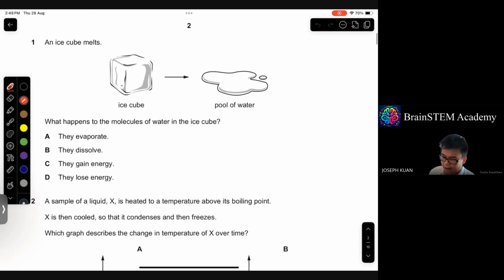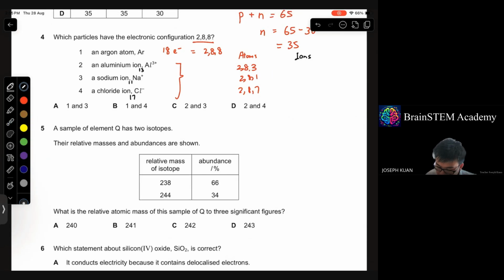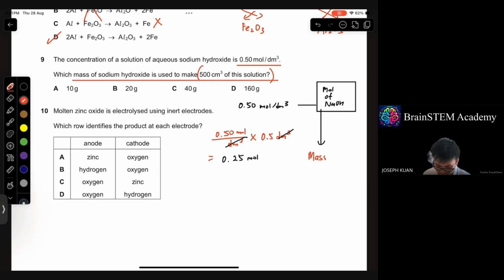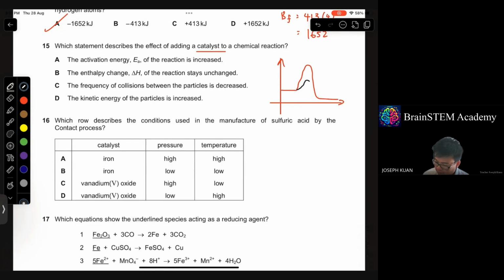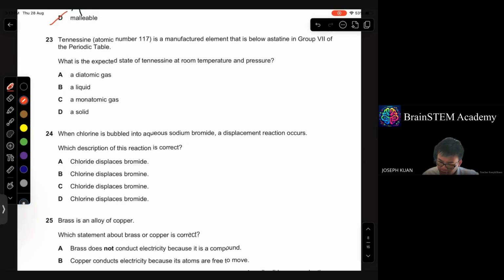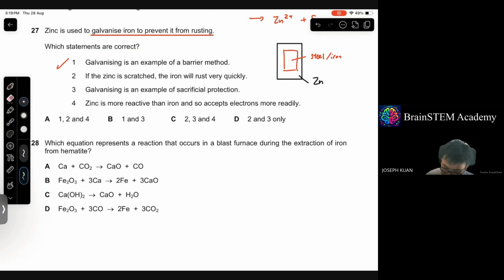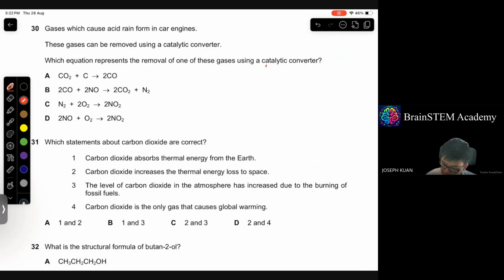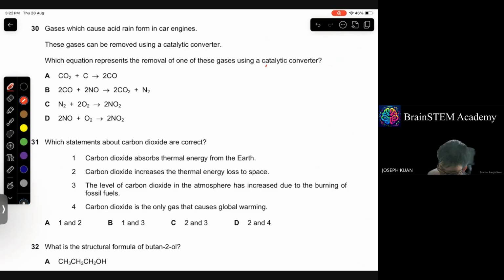Cambridge IGCSE Chemistry Paper 2 [May/June 2025] Solved with detailed explanations [0620/22/M/J/25]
📚 Cambridge IGCSE Chemistry Paper 2 [May/June 2025] Solved with A* Explanations [0620/22/M/J/25]

Struggling with IGCSE Chemistry? ⚗️ This video walks you through Paper 2 May/June 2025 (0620/22) with detailed A explanations* so you can learn step by step how to approach exam-style questions. Perfect for Year 10–11 students preparing for the IGCSE Chemistry 0620/0971 exam.

🚀 Why Students & Parents Trust Teacher Joseph’s Masterclass

✔ Invited speaker at international IGCSE Chemistry seminars
✔ Students improve from C → A/A* in as little as 3 months
✔ Access to a complete lesson module library (study anytime, anywhere)
✔ 24/7 WhatsApp support for fast answers & guidance
✔ Master all 3 IGCSE Chemistry papers with exam strategies
✔ Proven success: 500+ students taught, 5,000+ hours of experience

🌍 We Specialise in Students From:

Singapore 🇸🇬 | Malaysia 🇲🇾 | Hong Kong 🇭🇰 | UAE 🇦🇪 | Qatar 🇶🇦 | Saudi Arabia 🇸🇦 | Kuwait 🇰🇼 | Oman 🇴🇲 | Brunei 🇧🇳 | Maldives 🇲🇻

🎓 First Class Honours, BSc Biochemistry – Universiti Malaya (Top Graduate, Dean’s List, Full Scholarship)
🏅 National Chemistry Competition Distinctions
📚 9+ years of IGCSE Chemistry tutoring
🌍 Students from 10+ countries
📈 Track record: Many students improve 2+ grades in weeks and achieve A/A*